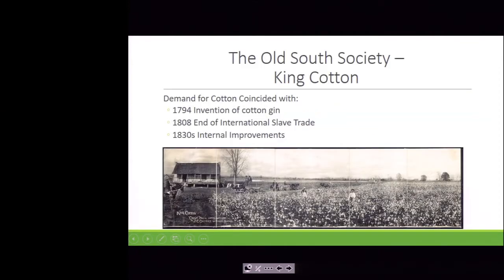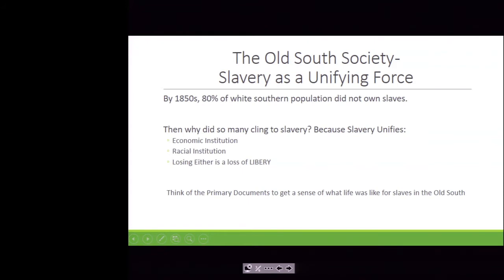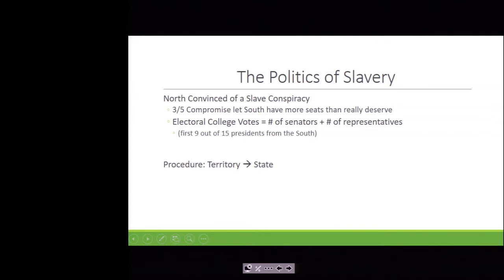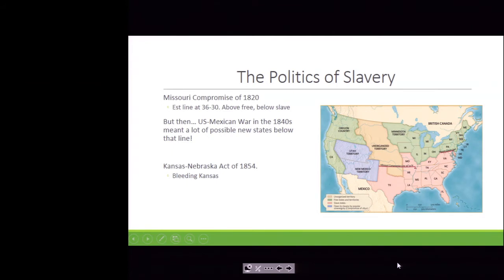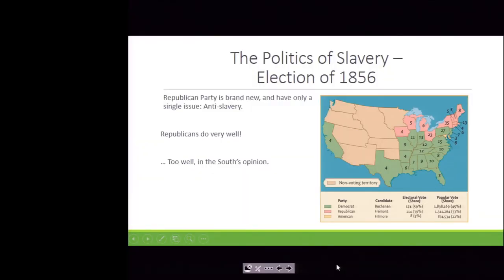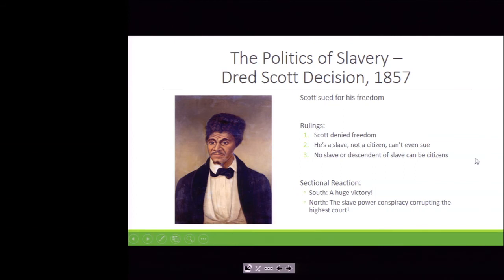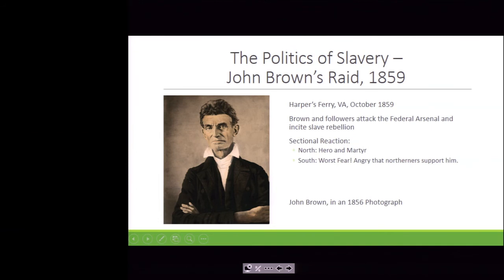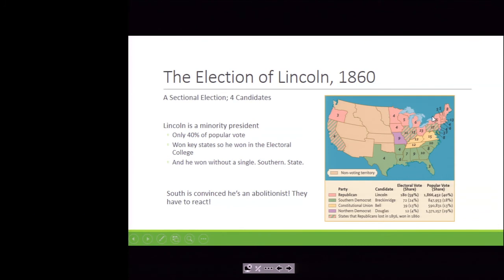Module 7 Video Lecture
Dr. Webb discusses the road to the Civil War.